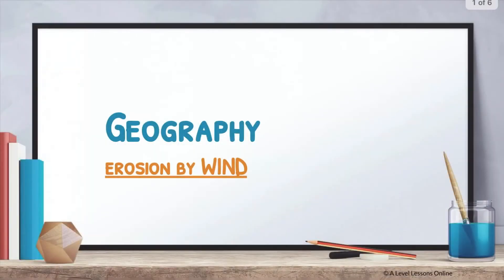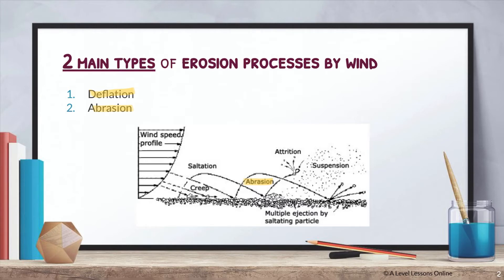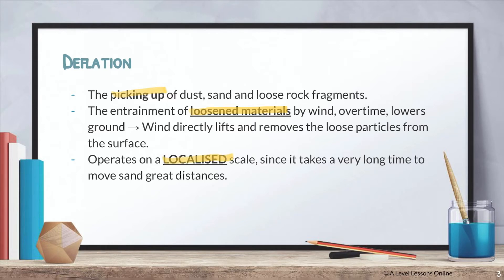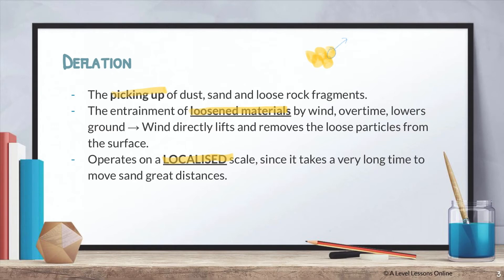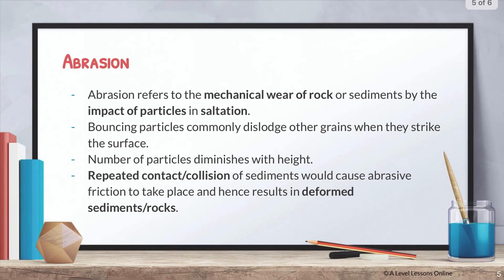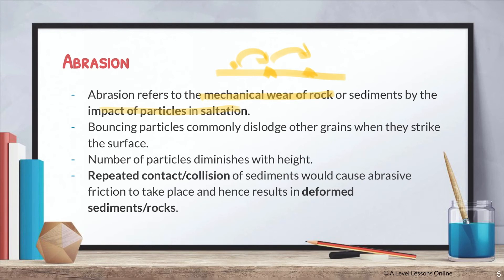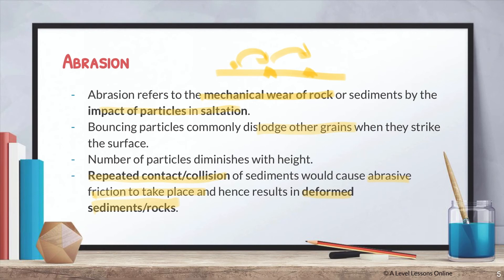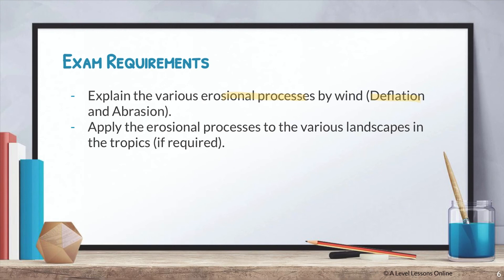Erosion by Wind - The 2 most important processes in aeolian landscapes!! | A Level Geography (2024)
In this part we will look at all the erosional processes related to wind. This includes erosion by abrasion and deflation.